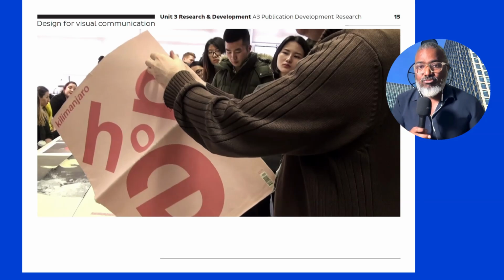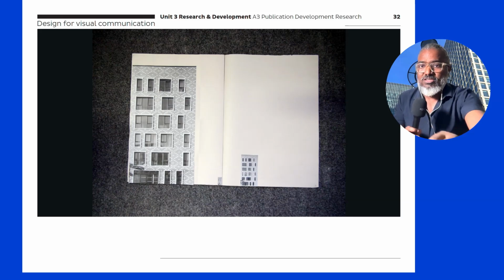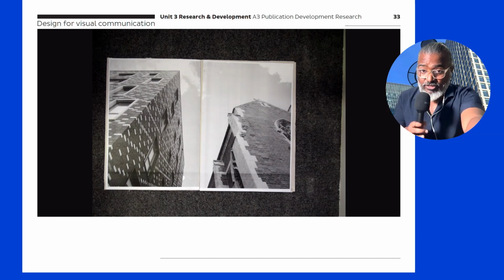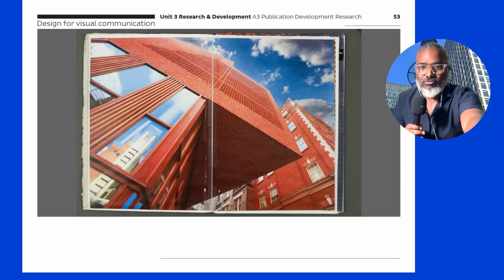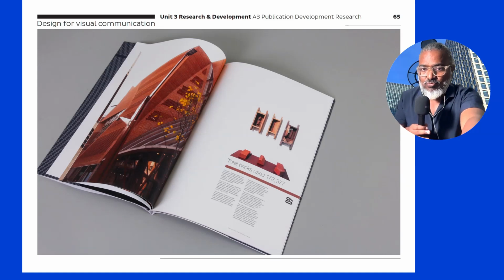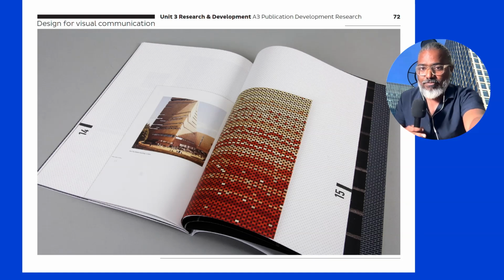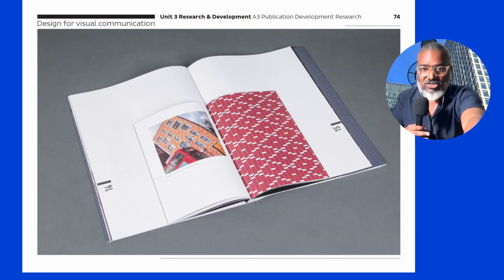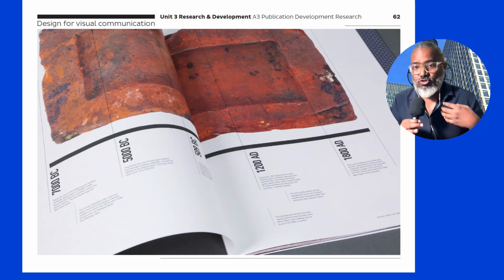Design for Visual Communication Course Part 1